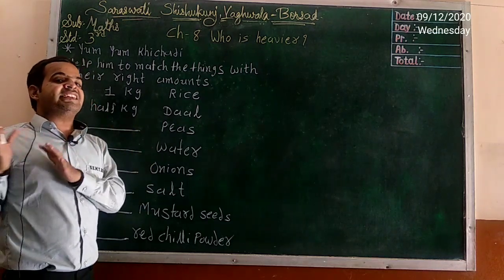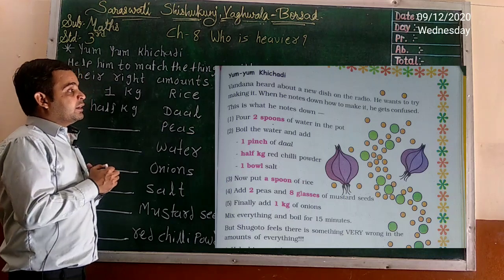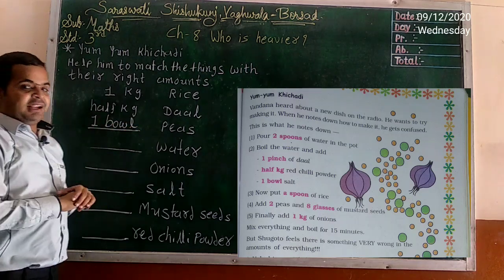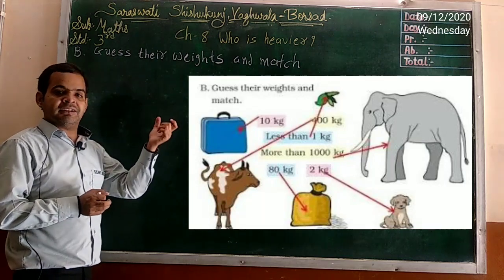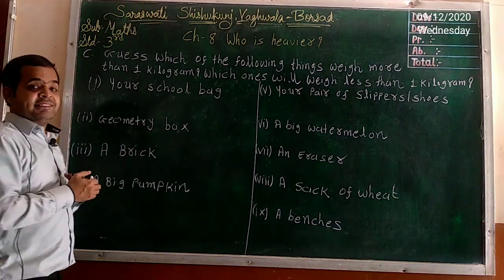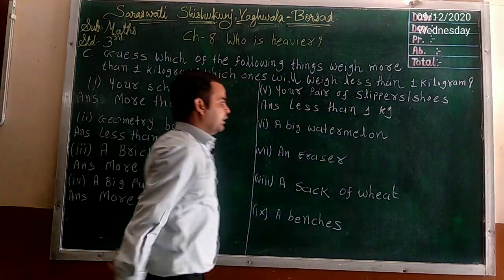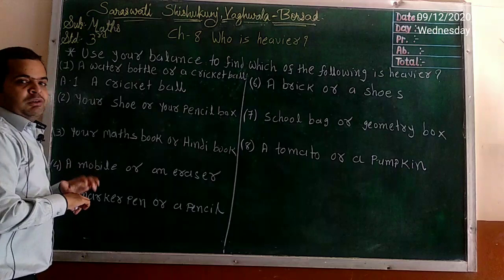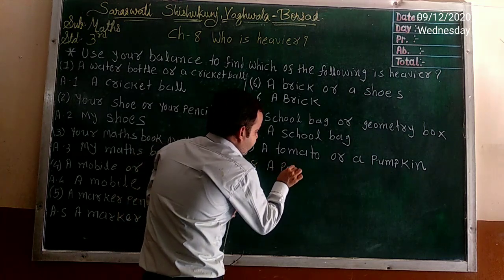3 MATHS CH 8 WHO IS HEAVIER 09 12 2020